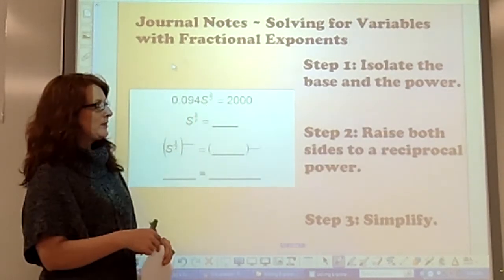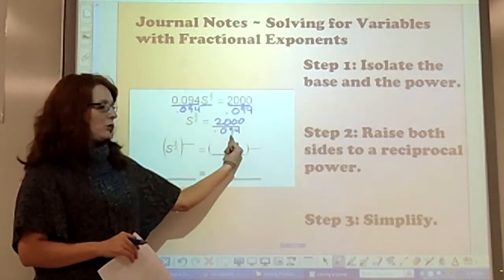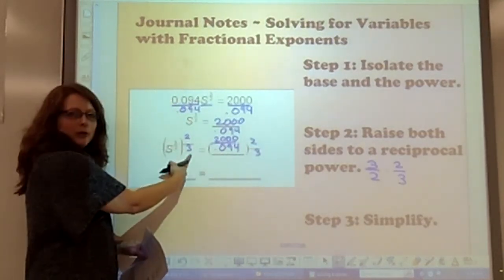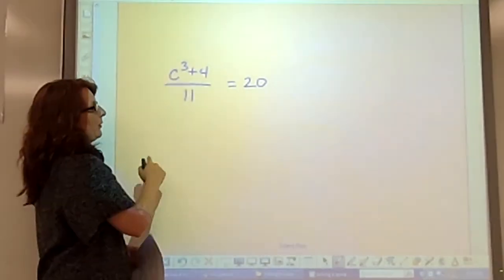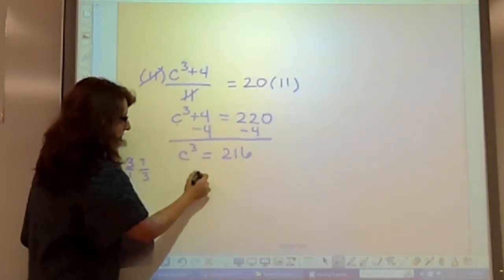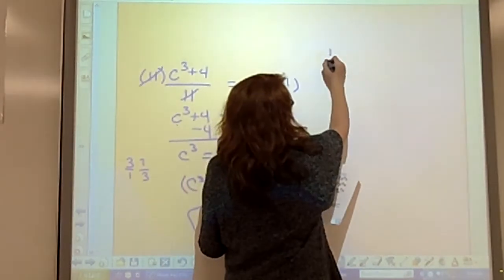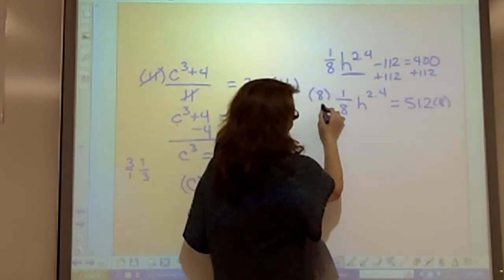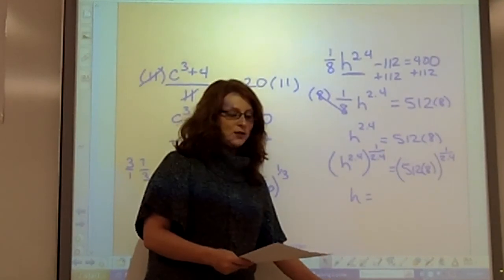Solving Equations with Fractional Exponents